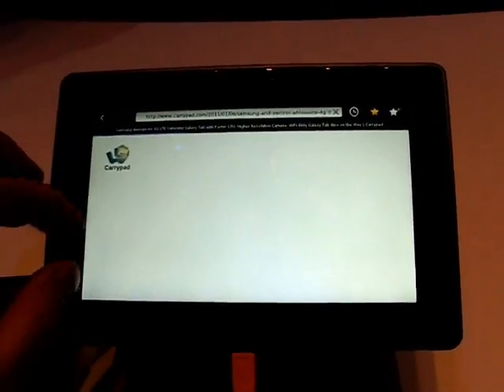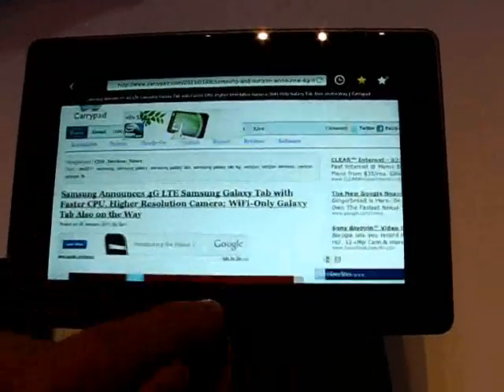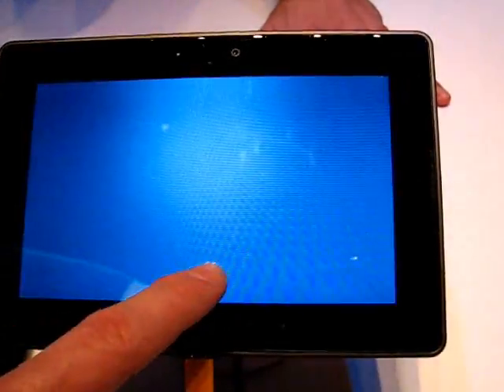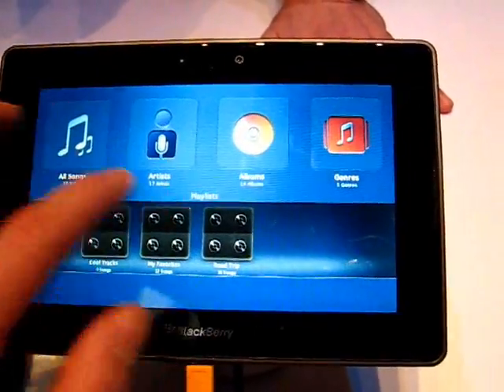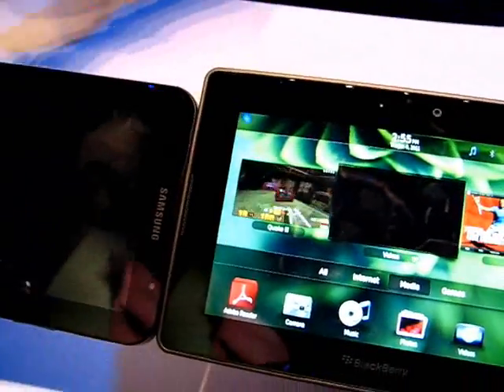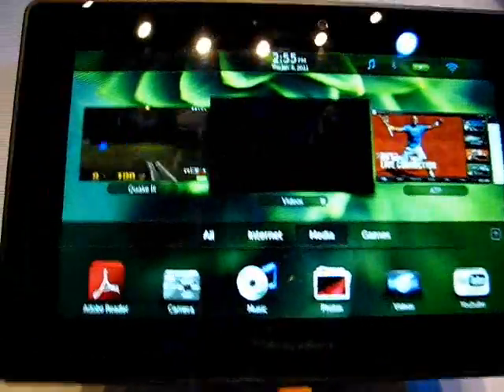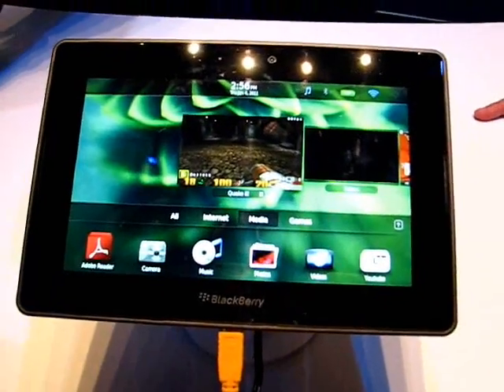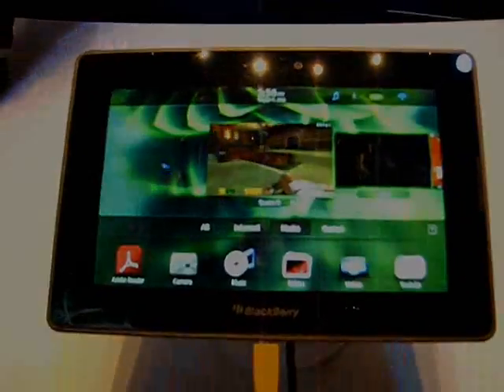Blackberry Playbook hands-on. User Interface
with the Blackberry Playbook at CES 2011. This isn't final software and the device was locked to a holder but we got a good chance to test out the user interface and some of the apps.